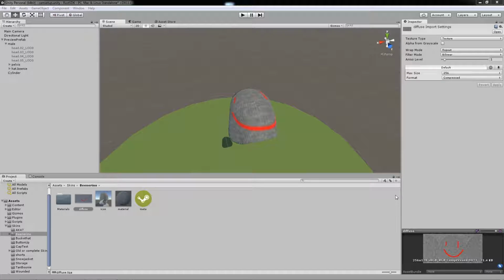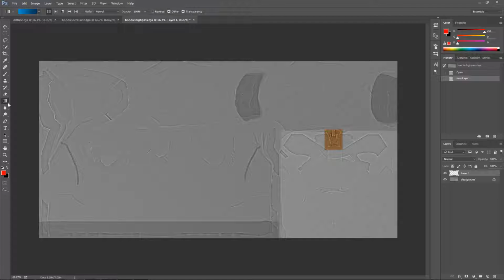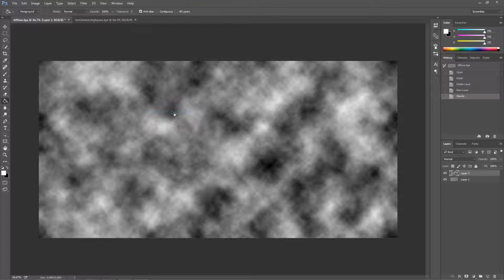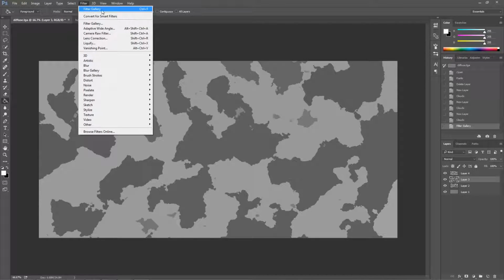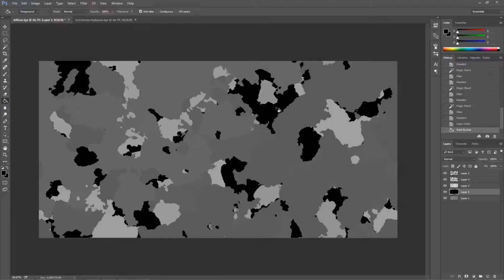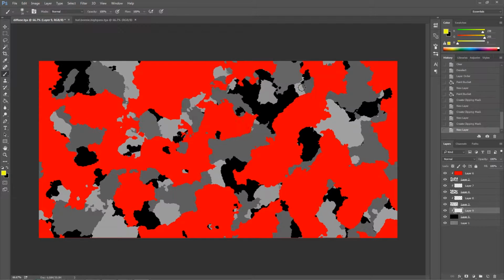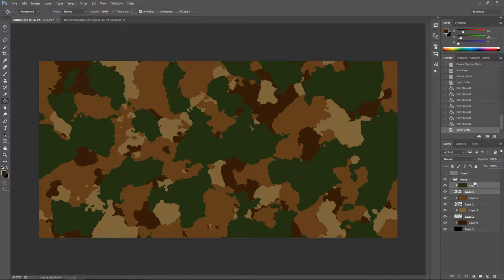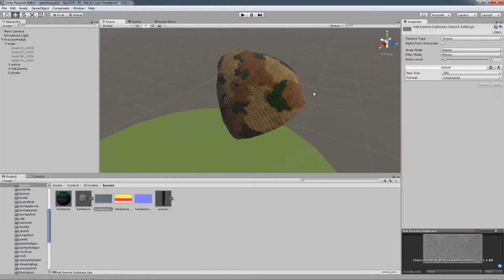Rust Skinning Tutorial 2: Your first skin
Today we learn how to create a Camo skin for a beenie.
TheFatRat - Telescope
TheFatRat - Monday (feat. Laura Brehm)